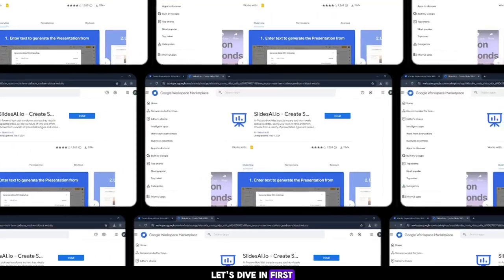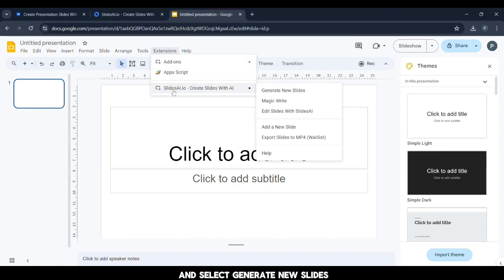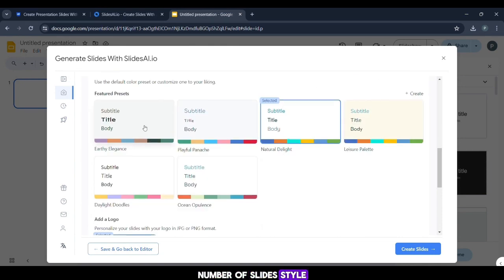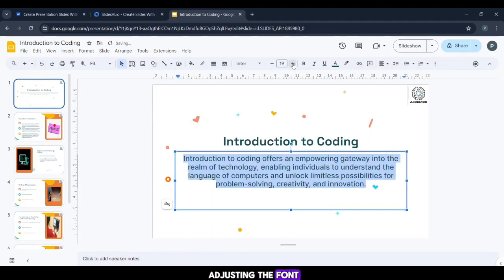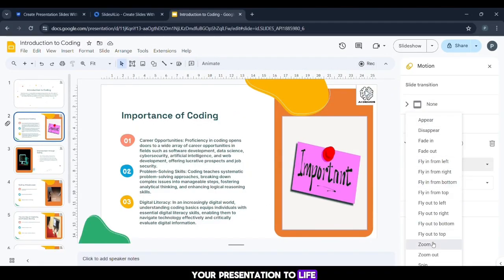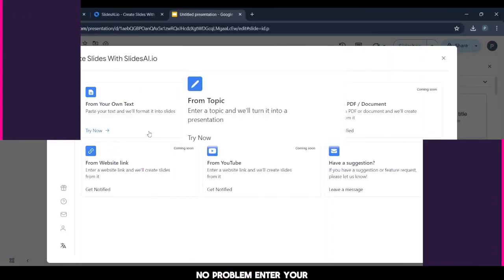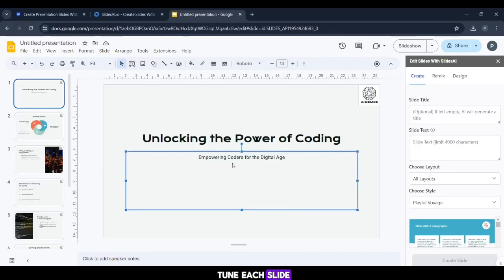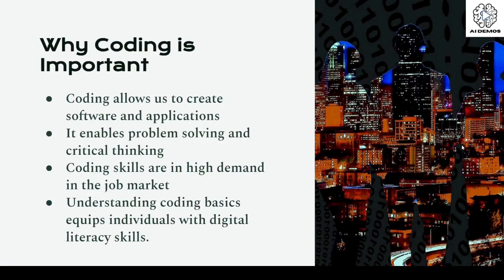Transform Text into Stunning Slides with SlidesAI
In this AI Demo, see how SlidesAI transforms text into professional, captivating slides effortlessly

◉ Install : - Add SlidesAI from the Chrome Web Store.
◉ Setup : - Open Google Slides, access SlidesAI under Extensions.
◉ Create : - Input your text, select settings, and hit "Create Slide".
◉ Customize : - Adjust fonts, add animations, and fine-tune details.
◉ Preview & Share : - Review with "Slideshow" and share using the link.

Discover SlidesAI and take your presentations to the next level!

How To Create a Presentation Slide?
How To Create a Slide Presentation?
How To Create a Presentation Slide Using AI?
How To Create a Slide Presentation Using AI?